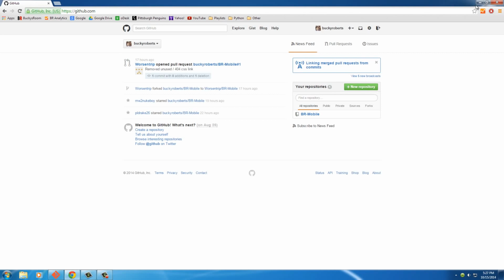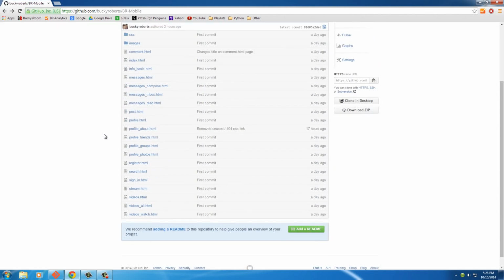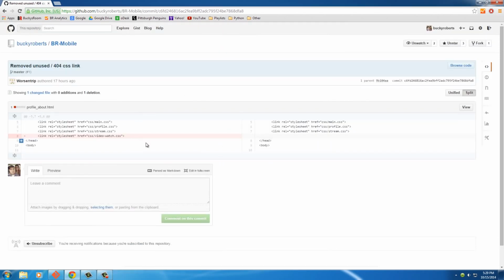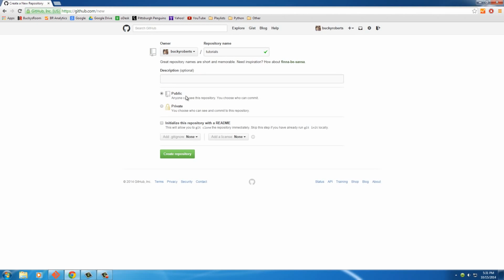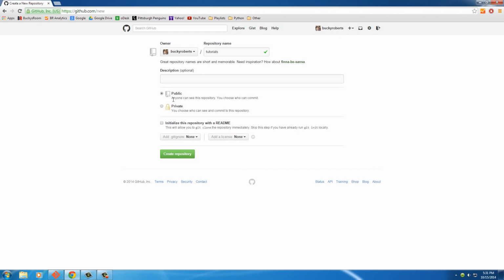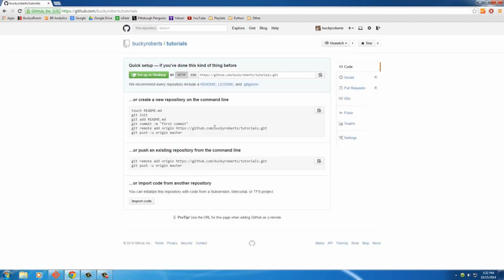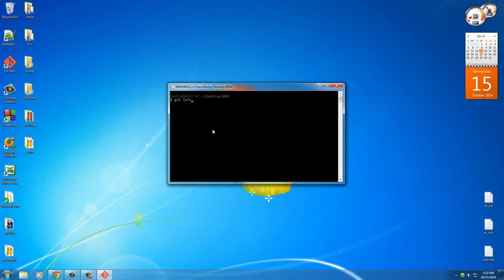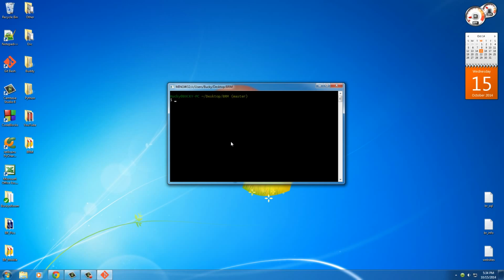Git Tutorial 17 GitHub